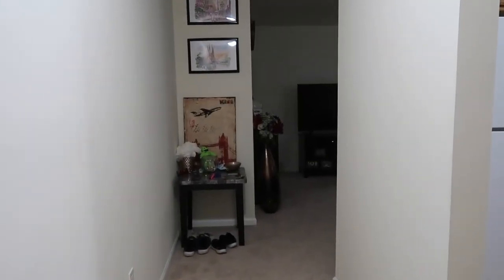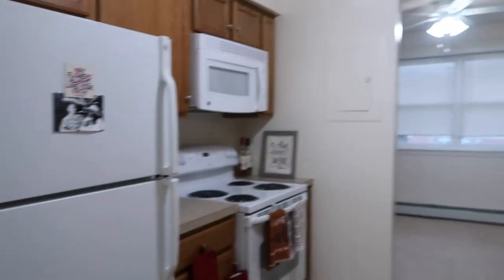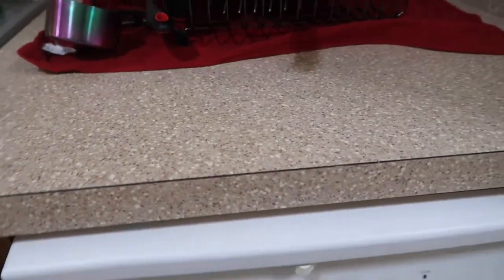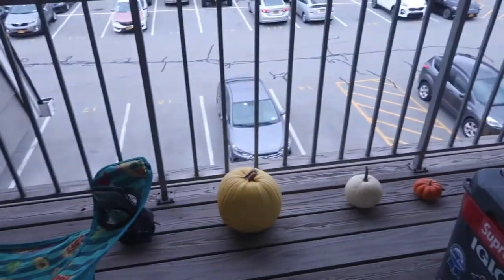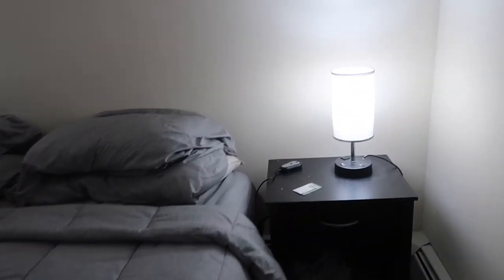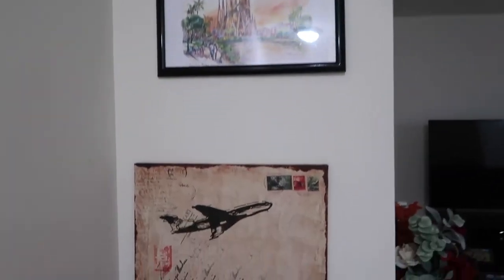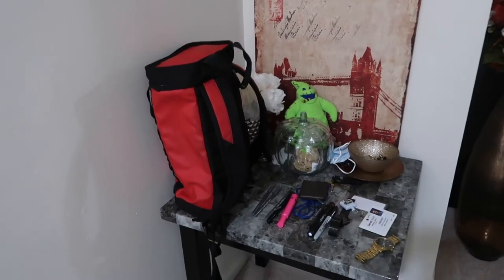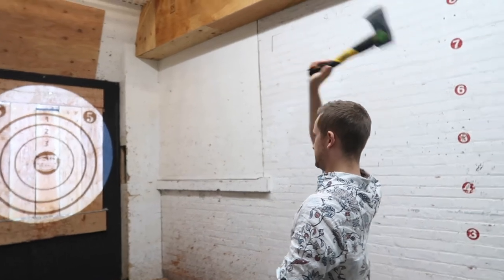Axe Throwing Date Night + New Apt Tour!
My laptop/YT wouldn't let me upload a decent thumbnail. Enjoy my face :)